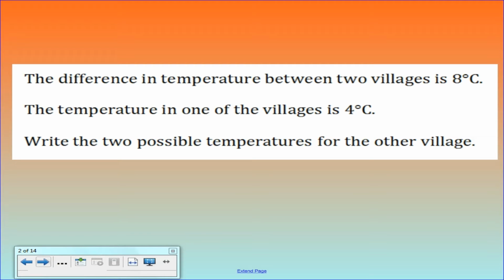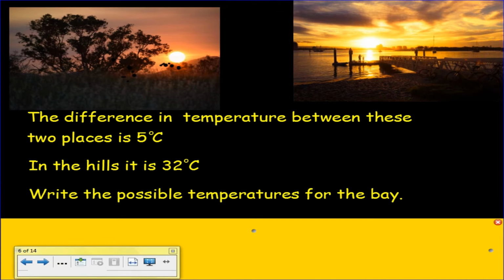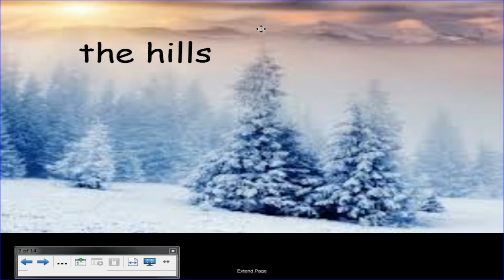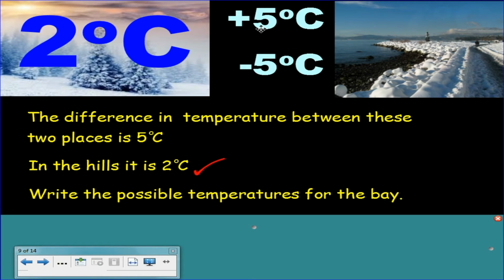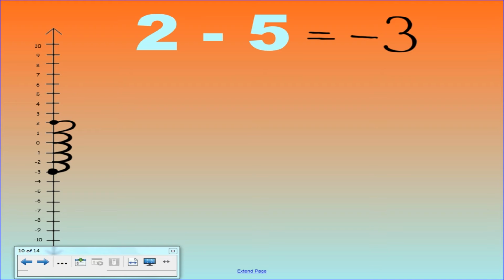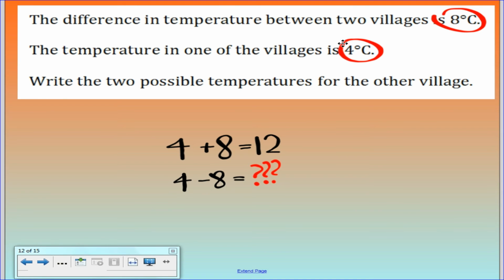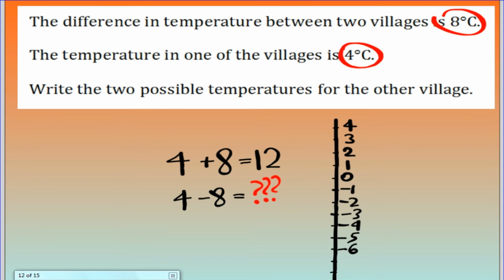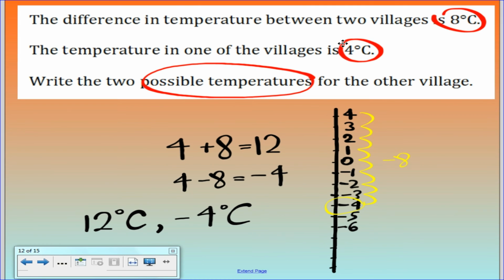Temperatures and Negative Numbers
Cambridge Checkpoint Examinations